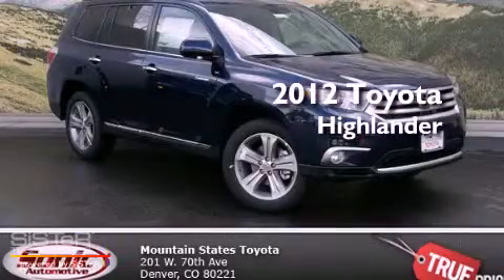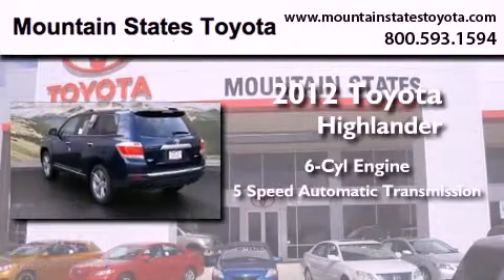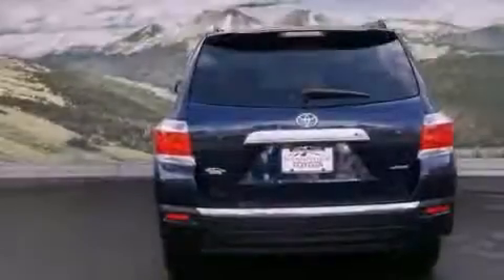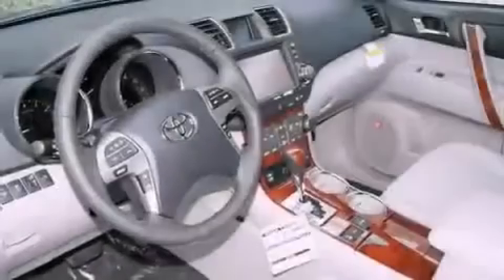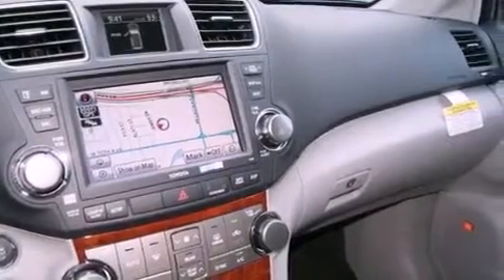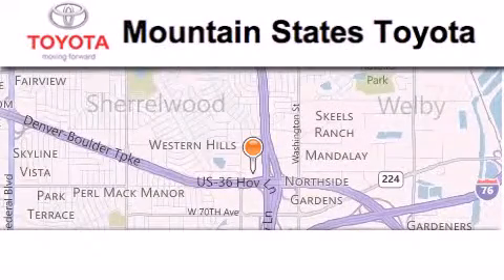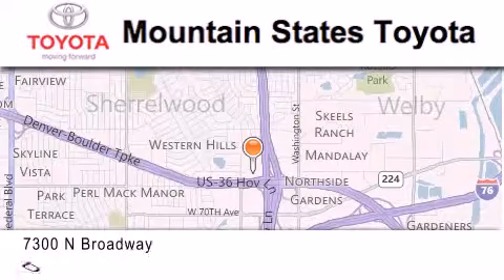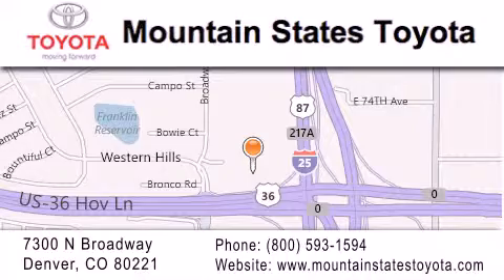2012 Toyota Highlander Denver CO 80221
Year : 2012
 Make : Toyota
 Model : Highlander
 Engine : 3.5L V-6 cyl
 Trans . : 5-Speed Automatic
 Exterior : Nautical Blue Metallic
 Miles : 10

 201 W. 70th Ave.
 Denver , CO 80221
 2012 Toyota Highlander Denver CO